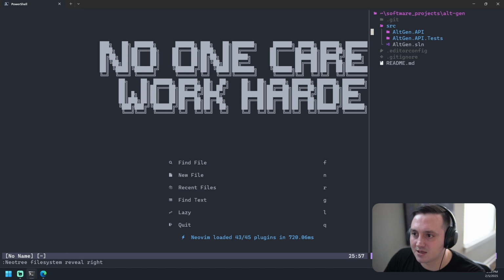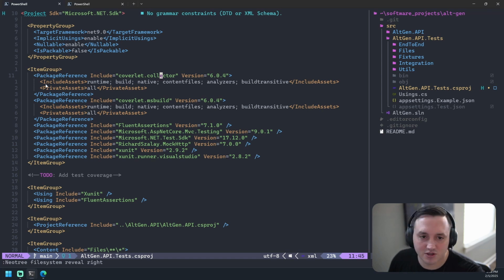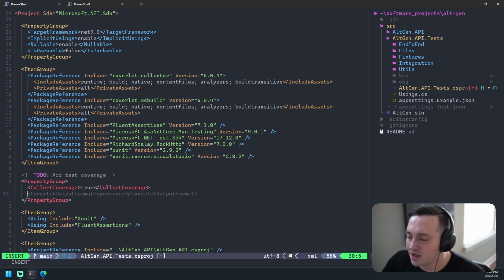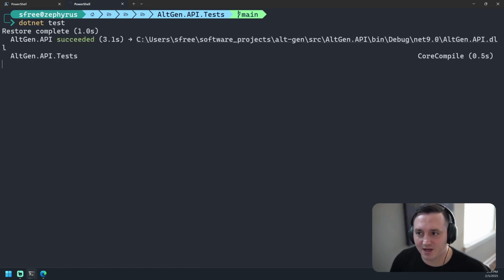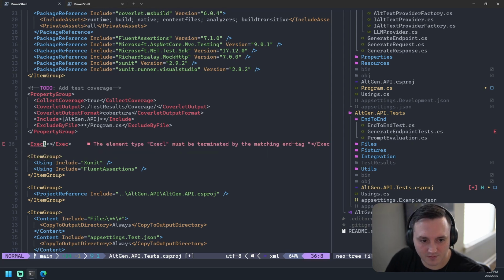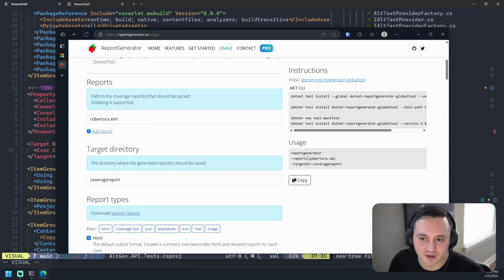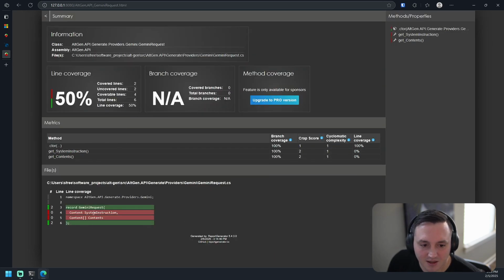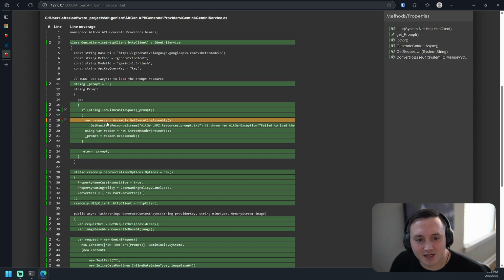How to Setup Test Coverage for .NET Project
Once I learned how to setup a project to report test coverage it became so much more enjoyable to identify what tests I needed to write. I wanted to share what I learned about how to get test coverage setup for a .NET project with you. If you found this helpful, I'd love to hear from you in the comments or find me on Bluesky @stevanfreeborn.com